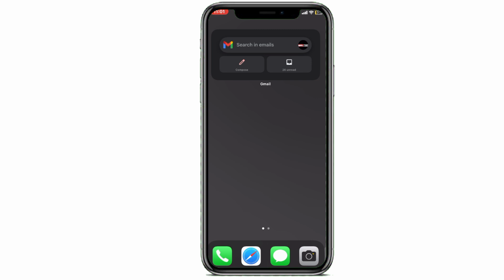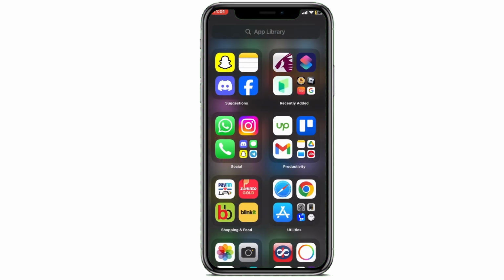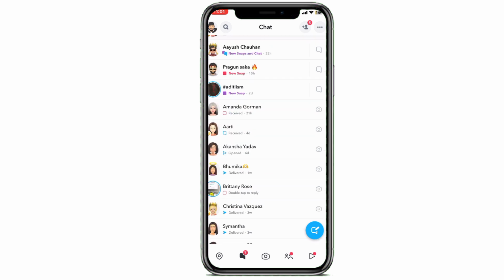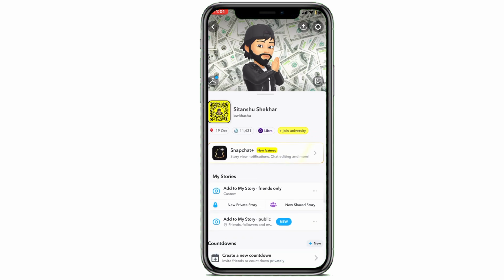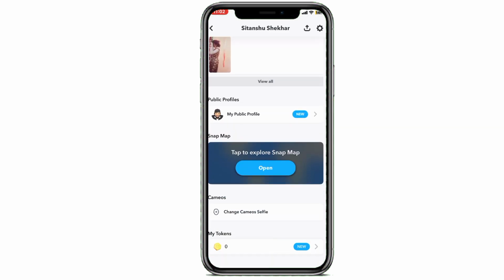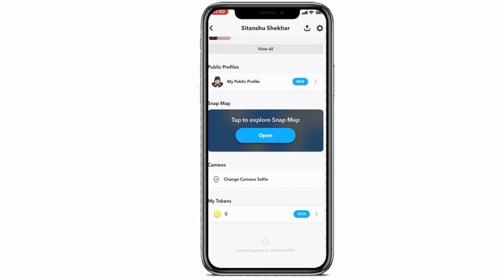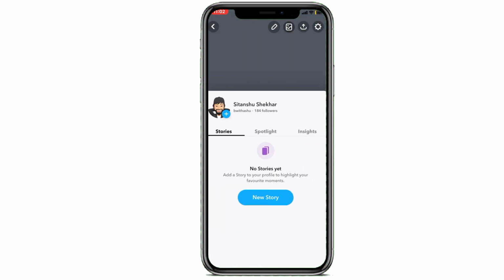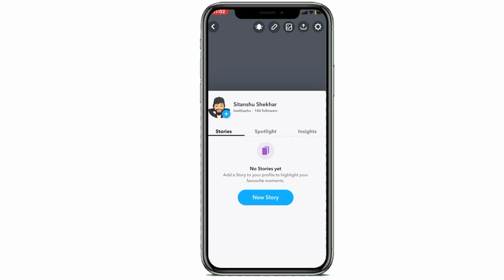How to Make Snapchat Public Profile | Make Public Profile on Snapchat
Learn how to make your Snapchat profile public with this full guide! Making your profile public on Snapchat can help you connect with more friends and followers. Follow these simple steps to make your profile public and start sharing your snaps with the world!!